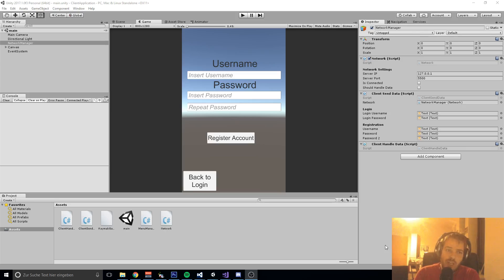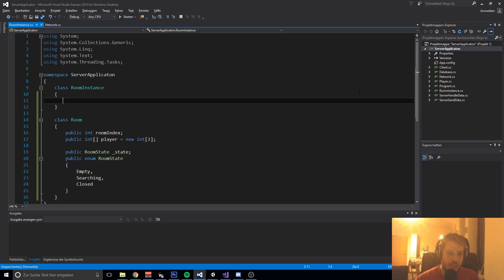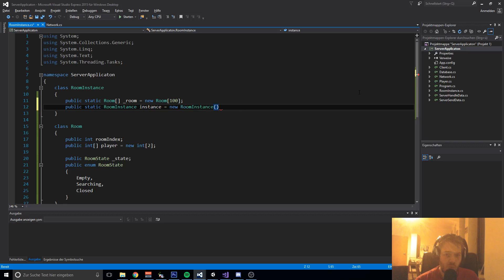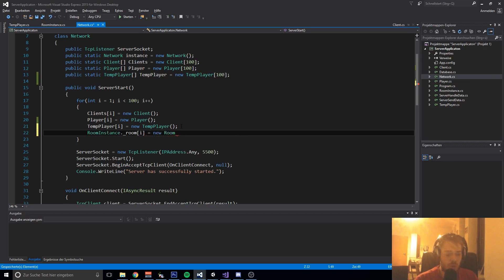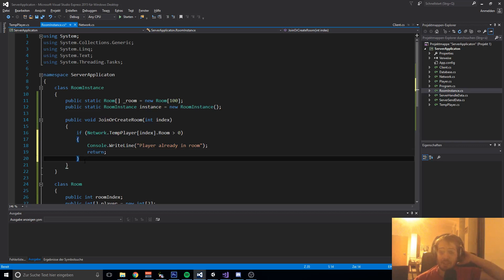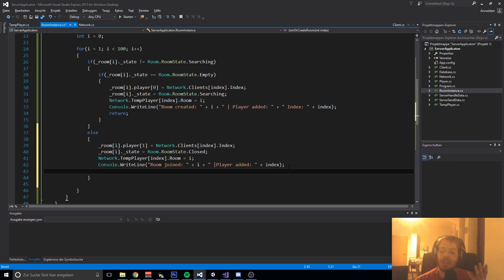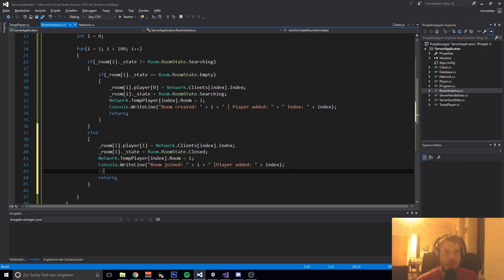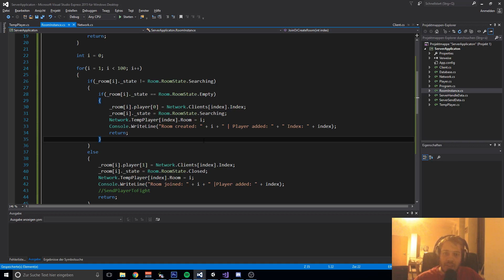Unity 3D Tutorial #5: MMORPG | Matchmaking System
NEW DISCORD NEW DISCORD V2 NEW DISCORD Project Files
In this video we are creating a simple and basic Matchmaking System to match player against eatch other.